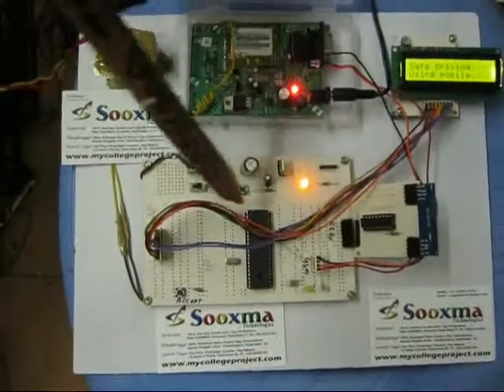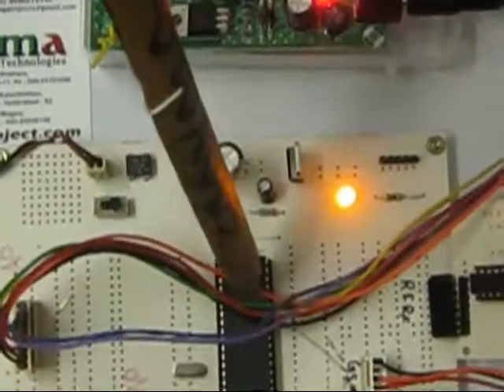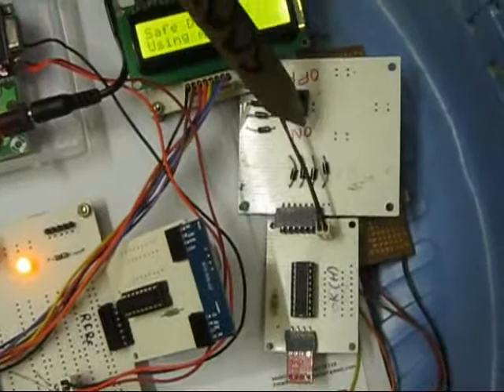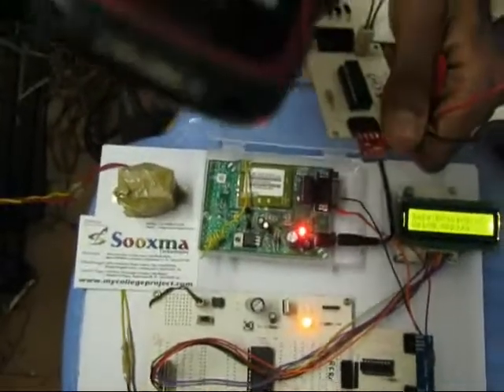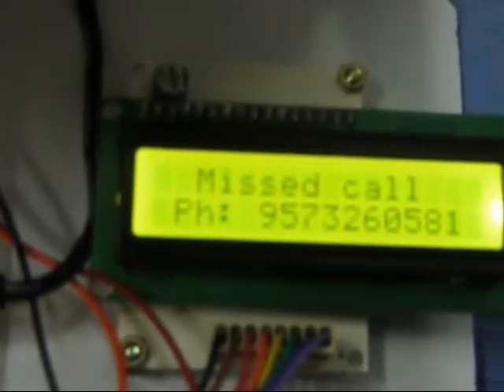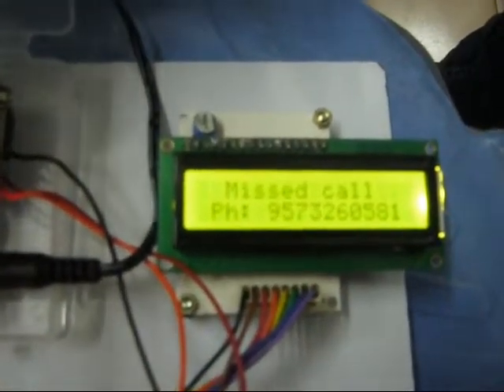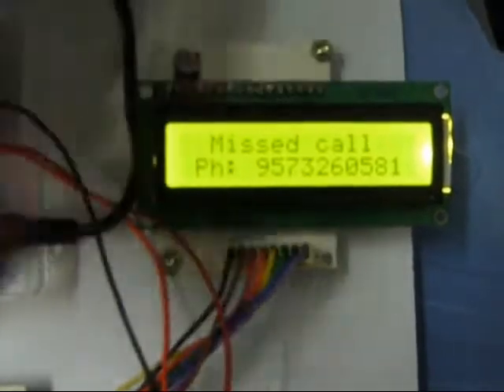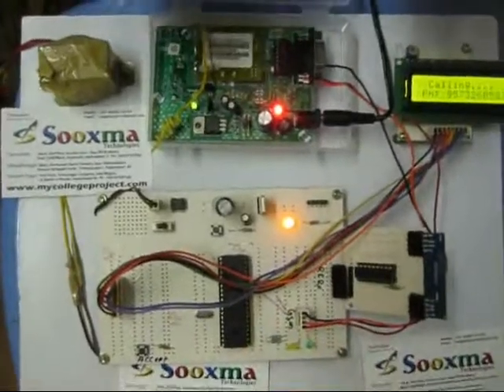Safe driving using mobile phone